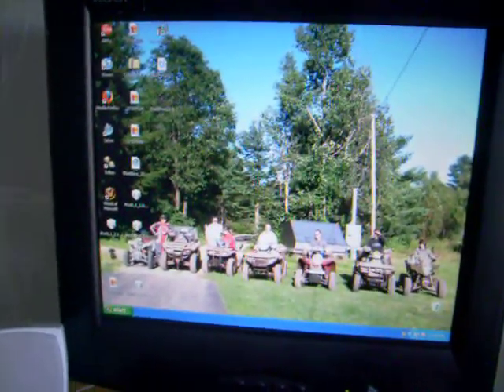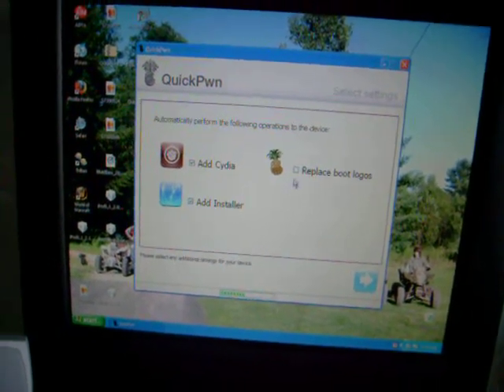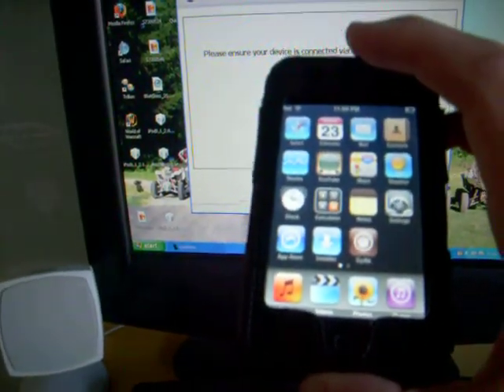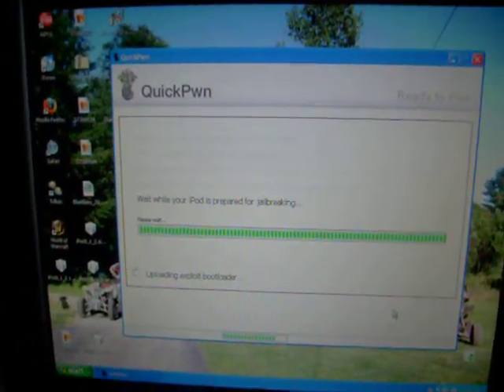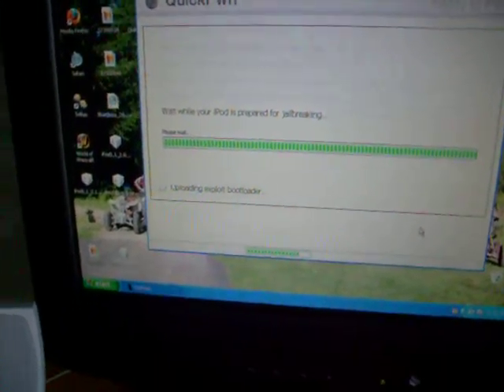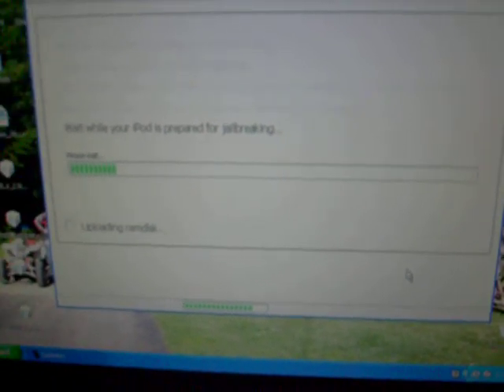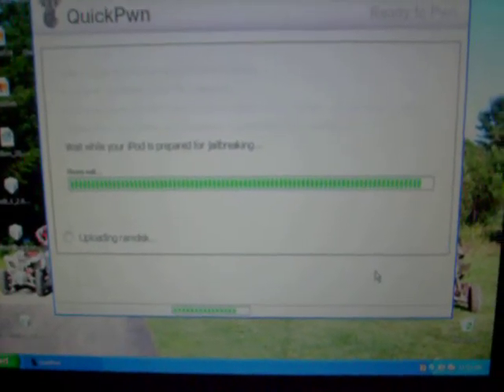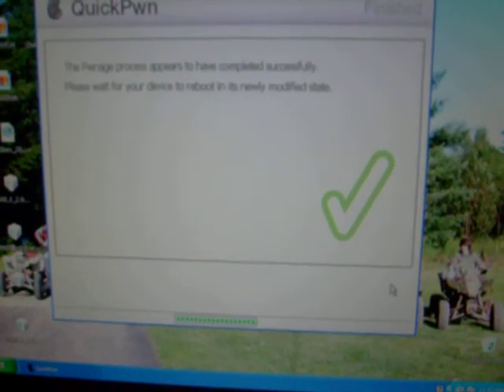Ipod Touch/Iphone jailbreak 2.2 for windows EASY! part 1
jailbreak for 2.2